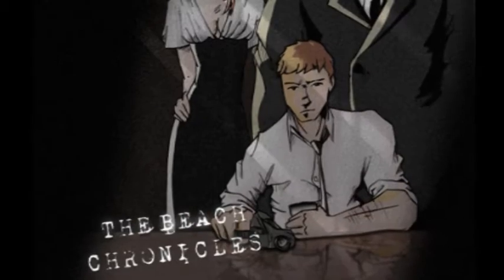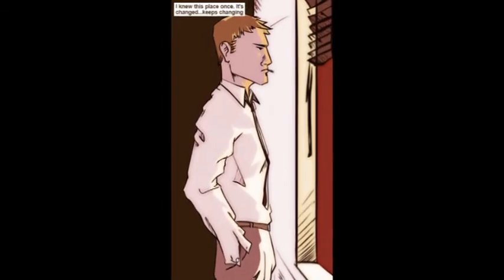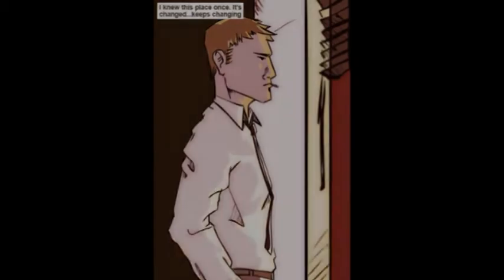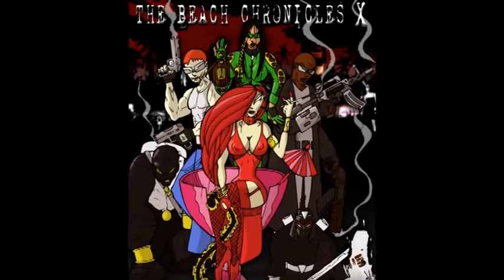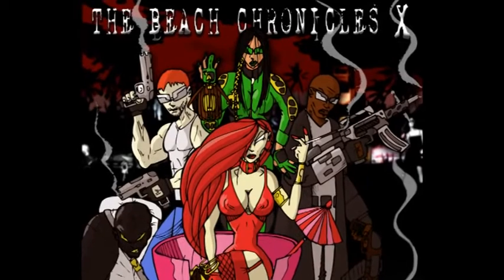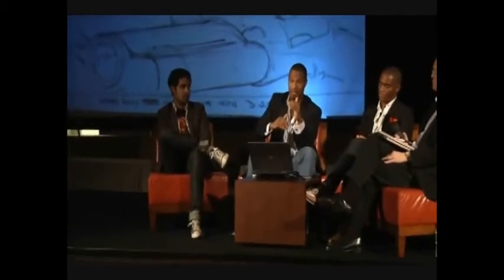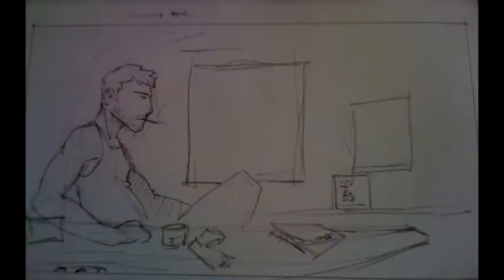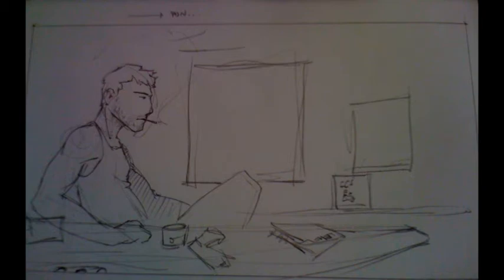WEVA expo TBC behind the scenes 2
The second in the WEVA expo behind the scenes look of The Beach Chronicles